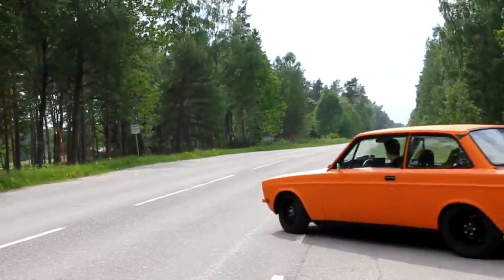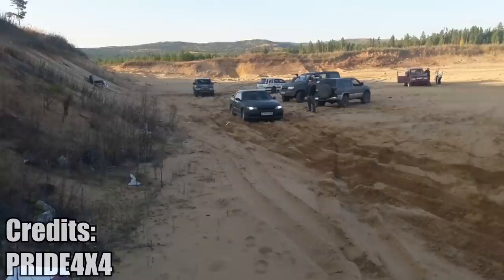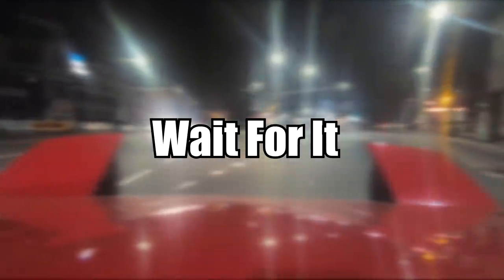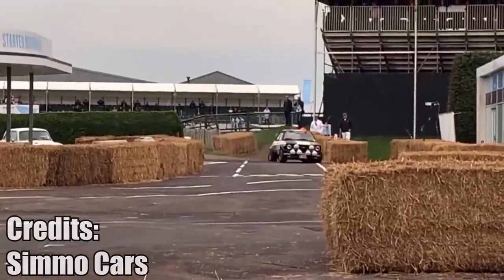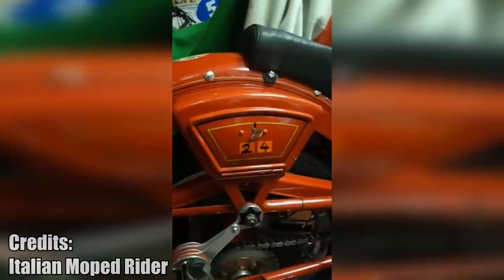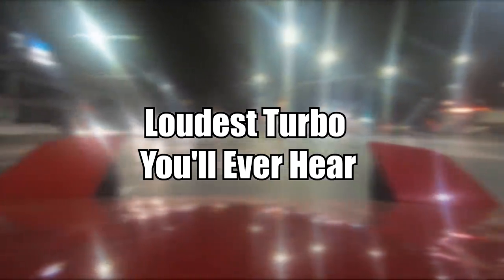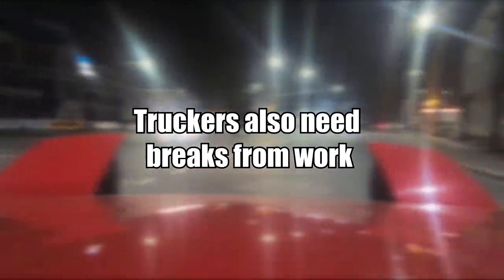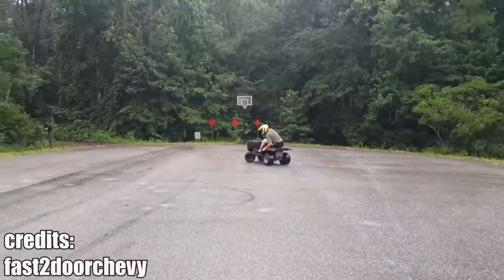This Car Flies Smoother Than Ryanair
Weekly Dose of Automotive Stuff #76

This series is inspired by  @Daily Dose Of Internet  and  @lucaas

While I do believe that this series falls under "Fair Use", which allows me to use even copyrighted footage (as long as I add commentary, criticism or educational value to it), I can remove your footage from the video on request.

Intro:
Percussion by Ramol